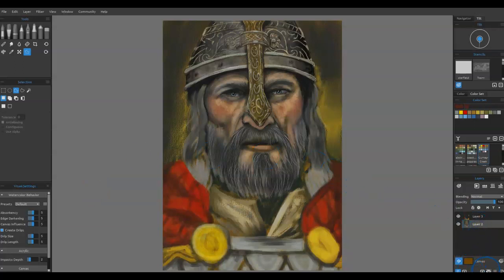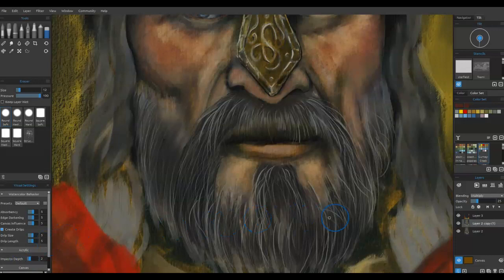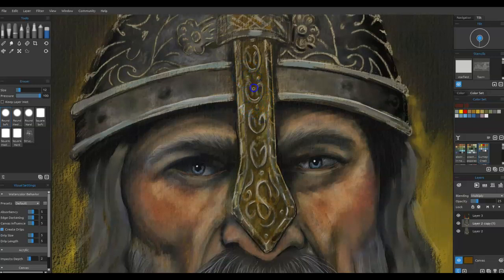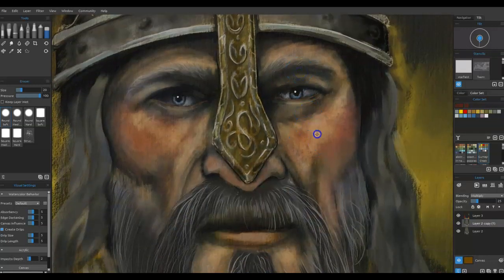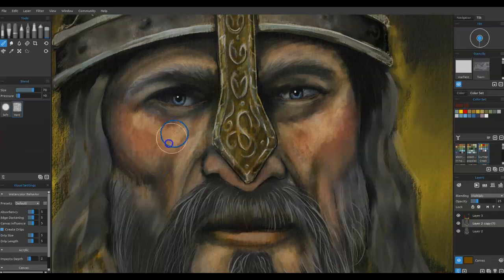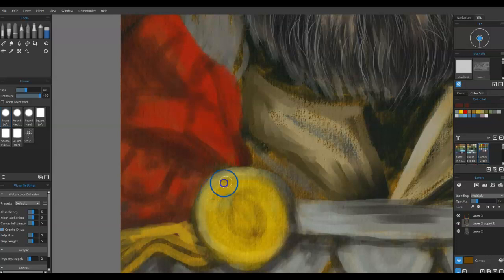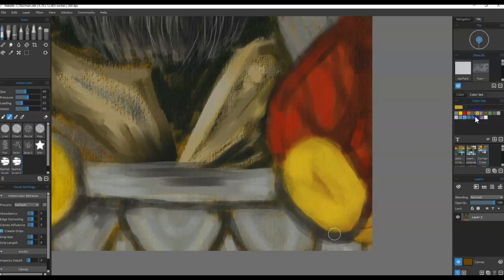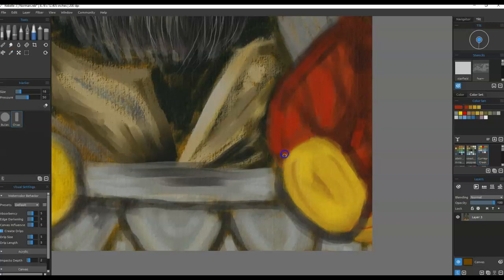How to Paint a Fantasy Warrior Painting Rebelle 3 - part 7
I hope you’re enjoying following along with me while I demonstrate the techniques that I use for creating a fantasy warrior portrait in Rebelle 3.
As you’ll see, I use a lot of traditional acrylic, watercolor and oil painting techniques when painting digitally within any of the programs I use such as Rebelle 3, Artrage 6 or Photoshop. It’s my hope that you can learn how to create artwork and painterly textures.
For some of my videos you’ll see where I use custom stencils to get a certain look or effect. I also use them the same way I would in the analog world so nothing special that you couldn’t learn to do too!
Did you enjoy this? Come join my private Facebook group for tutorials, art lessons and pleasant conversation.